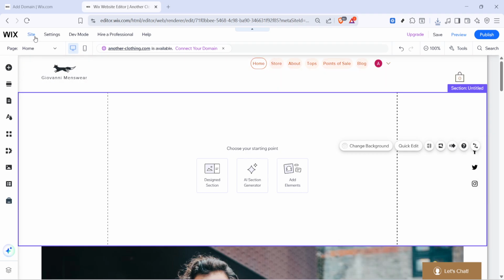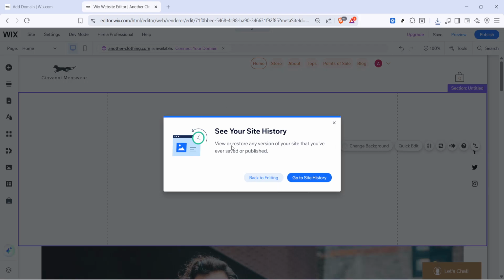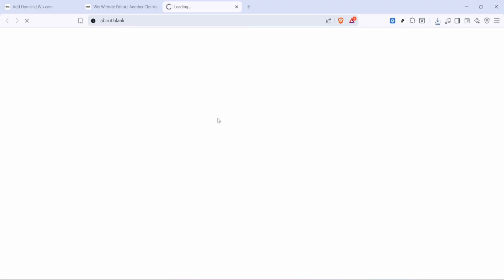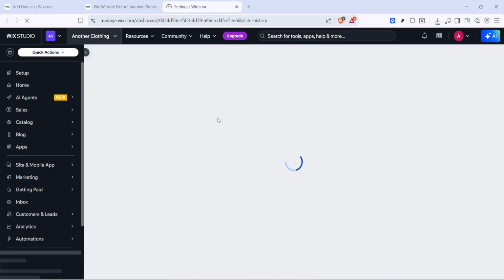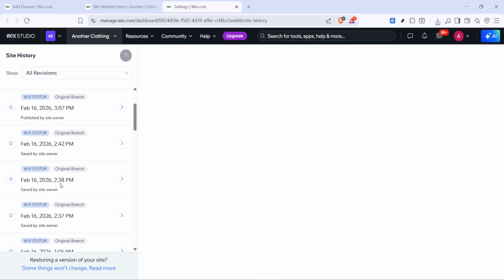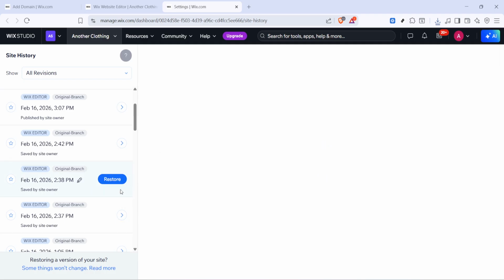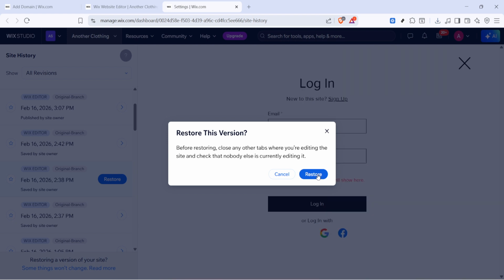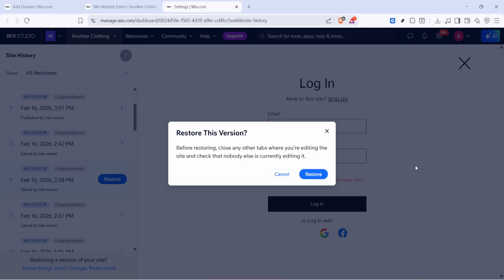How To Restore a Previous Version of a Wix Website (Step By Step 2026)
How To Restore a Previous Version of a Wix Website